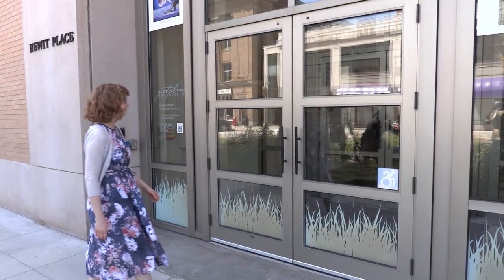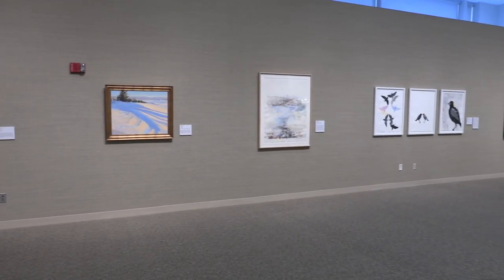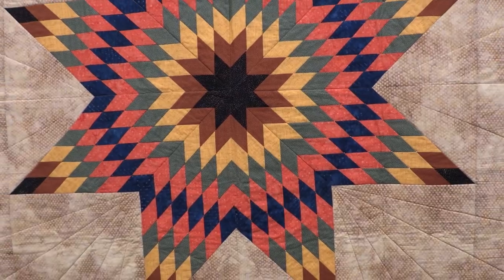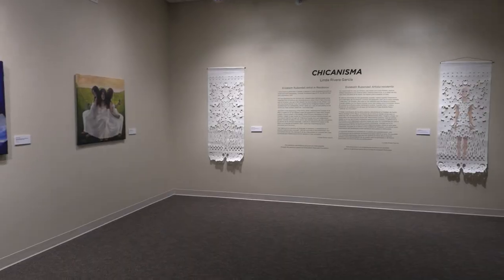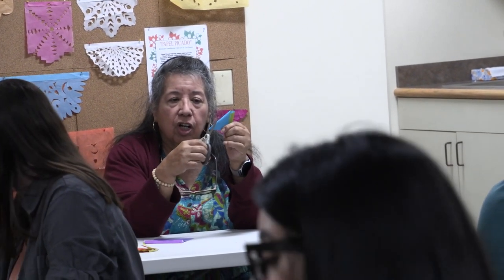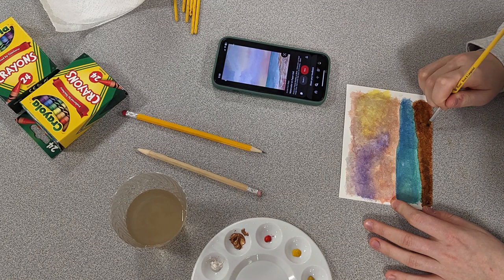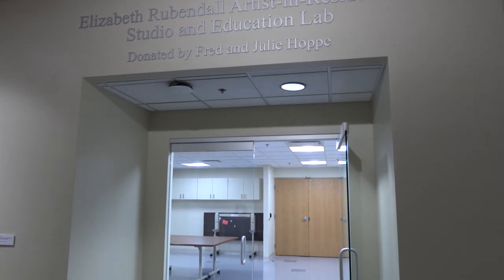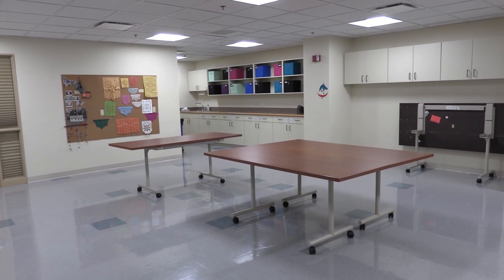2023 FA Exchange Great Plains Art Museum